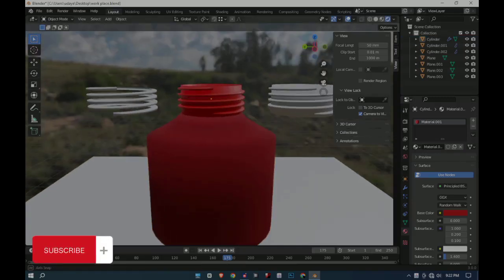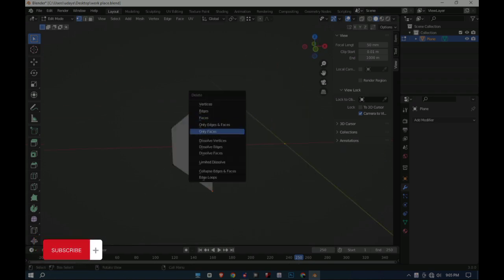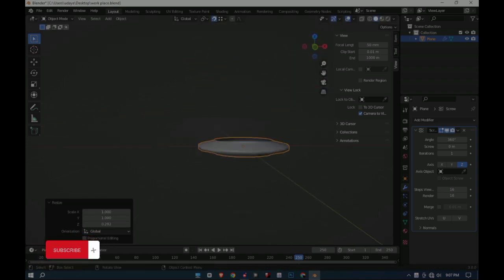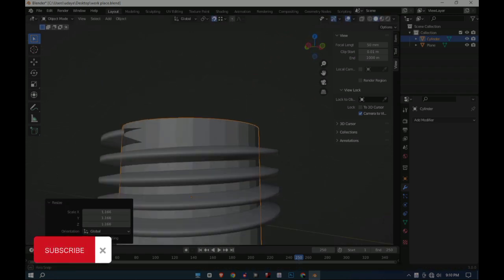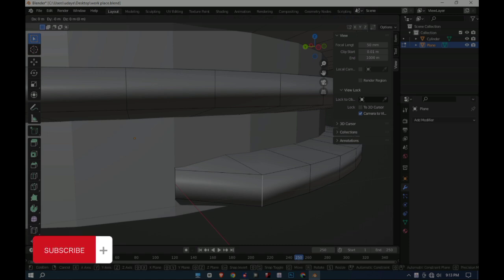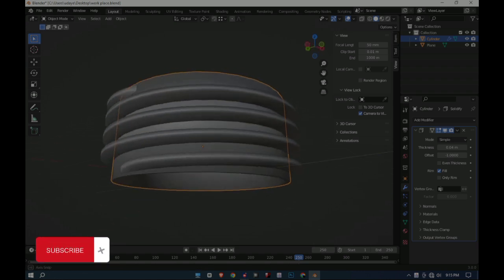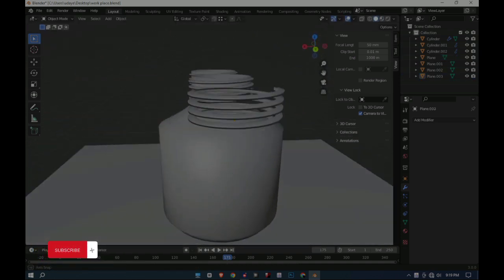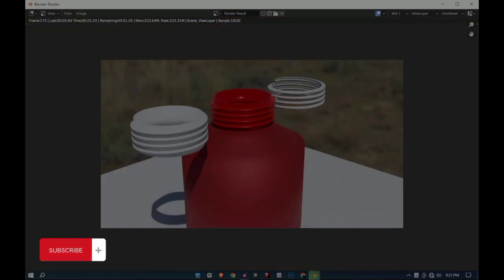How to make Screw in blender | Make jar in blender | Blender 3D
How to Make a Screw for a Jar in Blender – Easy 3D Modeling Tutorial
Blender 3D,  Screw model in blender,  Blender Tutorial for Beginners, jar in blender,
Blender Tutorial  | Blender 3D
In this Blender tutorial, I’ll show you how to create a realistic screw for a jar from scratch. Whether you're new to 3D modeling or looking to enhance your skills, this step-by-step guide will walk you through the process of designing a detailed screw with proper threads and dimensions. By the end of this video, you'll have a solid understanding of how to model screws and other similar objects in Blender!

What you'll learn:

How to use modifiers like the screw and array modifiers

Creating accurate thread details

Adjusting proportions for a realistic fit

Tips for texturing and rendering

Tools needed:

Blender (any recent version)